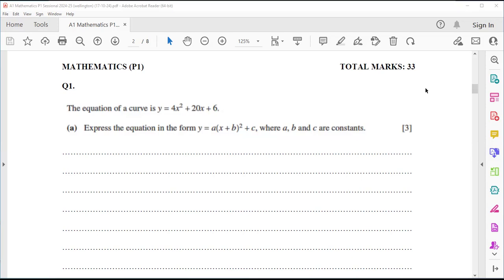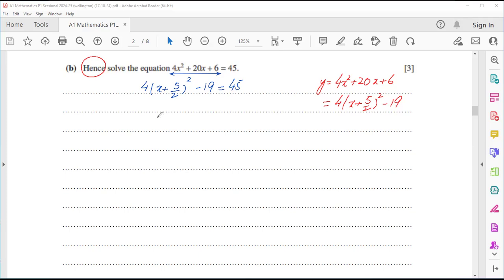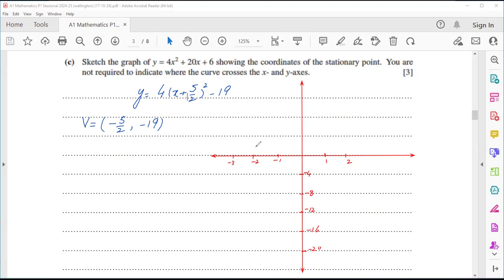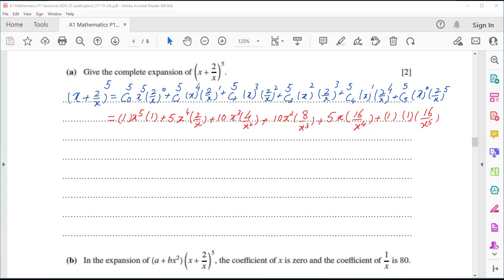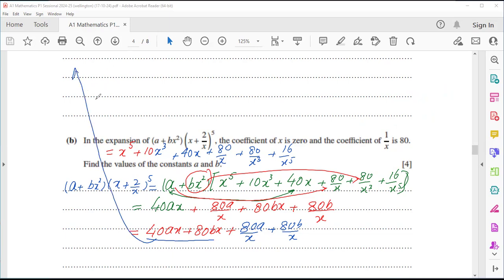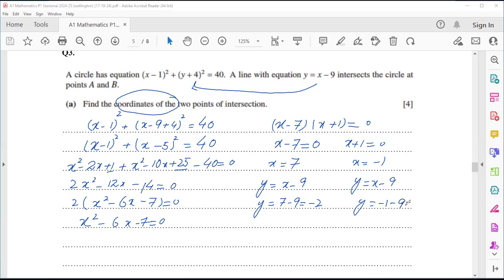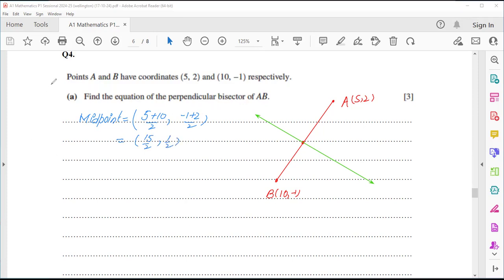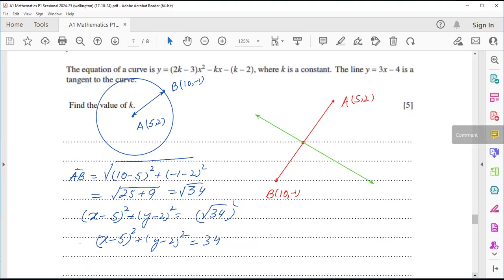Solution of Monthly Test – Quadratics, Circle Equations & Binomial Theorem | 9709 Mathematics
In this video, we dive into the comprehensive solutions for a monthly test covering key topics from the Cambridge A-Level Mathematics (9709) syllabus. Join us as we work through exam-style questions involving Quadratics, Equation of a Circle, and the Binomial Theorem. Each solution is explained step-by-step, providing valuable insights and techniques to help you master these fundamental topics.
 Topics Covered:
• Quadratic equations: solving methods, properties, and applications.
• Circle equations: finding the center, radius, and tangents.
• Binomial theorem: expansions, coefficients, and specific term calculations.
Perfect for students preparing for the 9709 exams, this video provides clear explanations, strategic tips, and practice problems to boost your confidence and understanding.